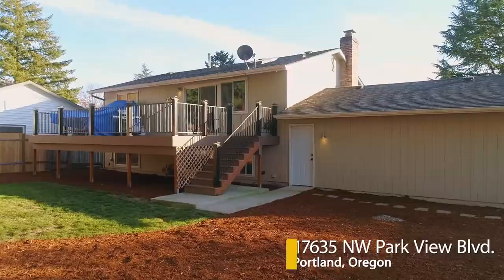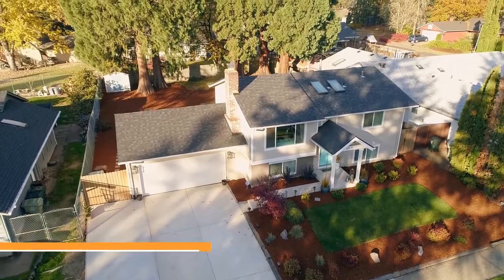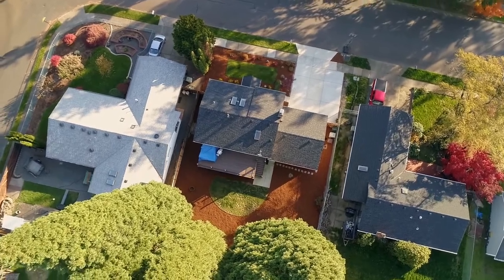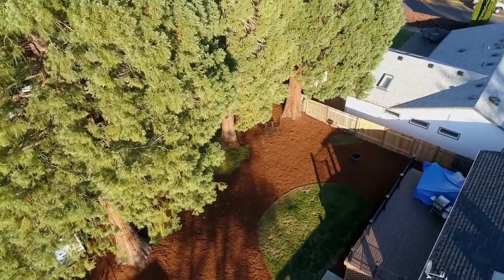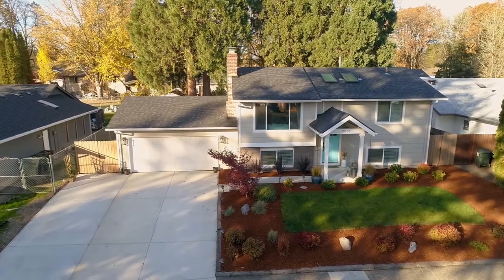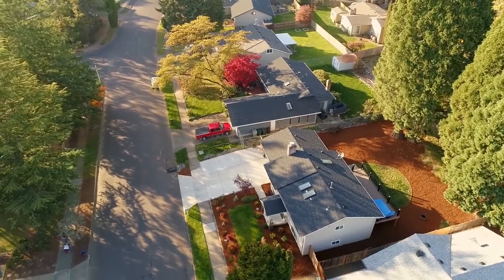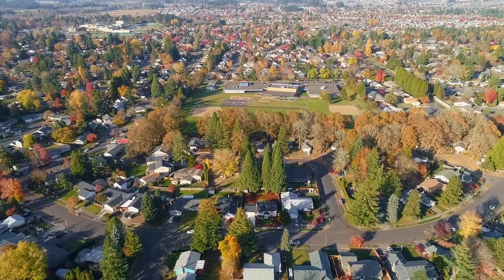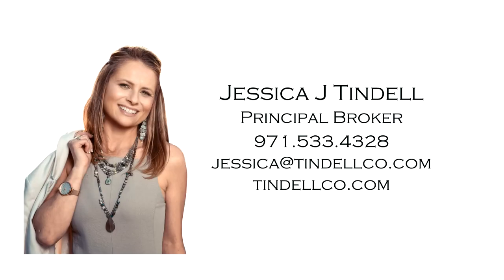Beautifully Renovated Home in NW Portland ~ Video of 17635 NW Park View Blvd.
Stunning, fully renovated home with modern details to include subway tile, quartz, & stainless steel. Exceptional entertainment space outside on the new trex deck, shed, & expansive yard. Master suite with double sinks, luxe tiled shower, & built-in vanity. Downstairs offers a sizable living space, 3 bedrooms, & full bath. All with adorable ship-lap detail, modern fixtures, & storage. Easy Hwy 26 access & just minutes to restaurants and shopping at Tanasbourne!